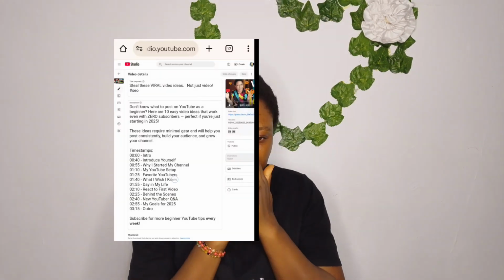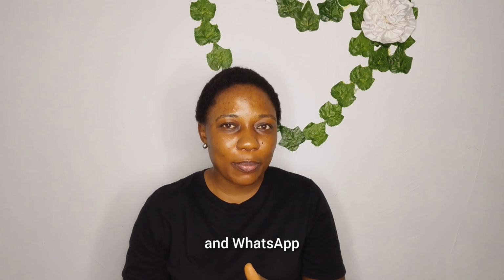Stop uploading Video without doing this.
Uploading your YouTube video correctly is one of the most important steps to getting discovered in 2025! In this tutorial, I’ll walk you through how to upload, optimize, and publish your video — the right way.

From clickable titles to smart tags and custom thumbnails, this is the step-by-step uploading process every beginner needs.

Timestamps:
00:00 - Intro
00:40 - Step 1: Start Upload
01:00 - Step 2: Title That Gets Clicks
01:30 - Step 3: SEO Description
02:00 - Step 4: Custom Thumbnail
02:30 - Step 5: Tags + Playlist
03:00 - Step 6: Audience & Settings
03:30 - Step 7: Schedule or Publish
04:00 - Outro